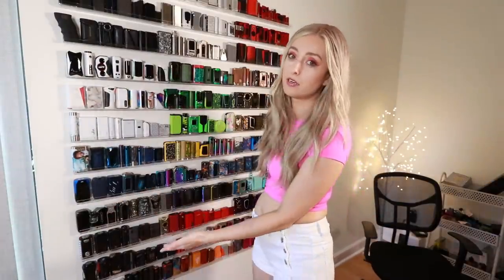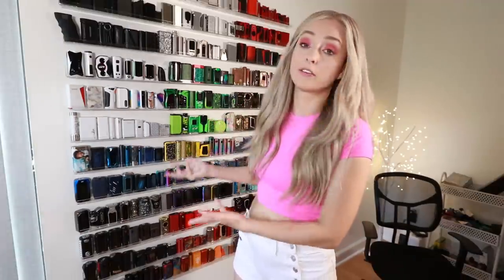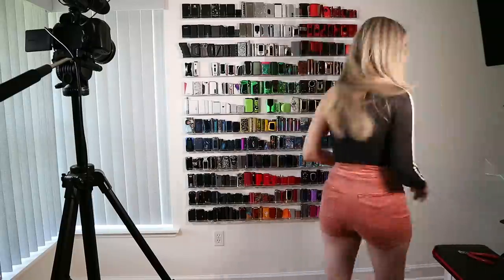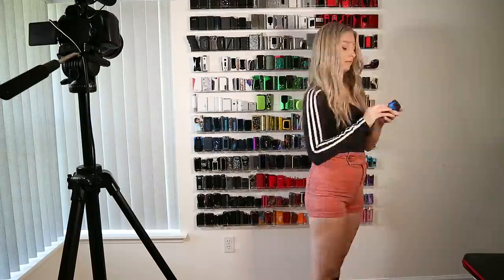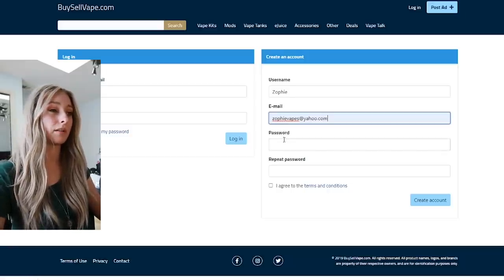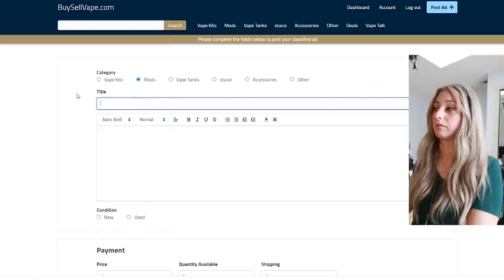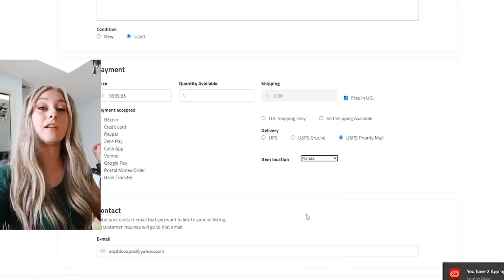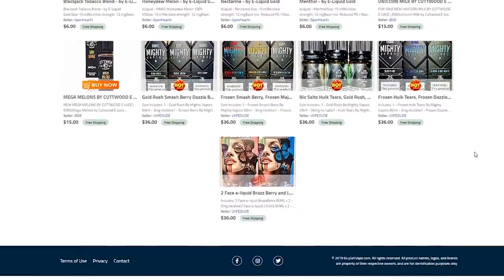I’M SELLING THIS MOD WALL ART FOR $9999.95 | MASSIVE COLLECTION OVER 300 VAPES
There's no way someone will buy this, hopefully. Sure I said it was worth $15,000 in a previous video but I have no clue how much this is worth.